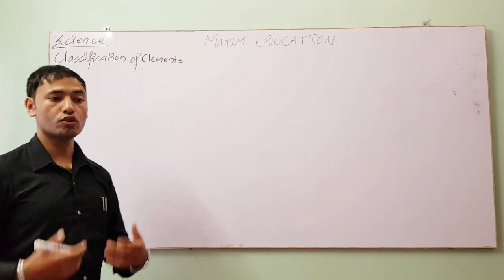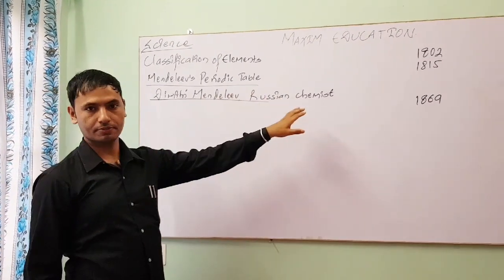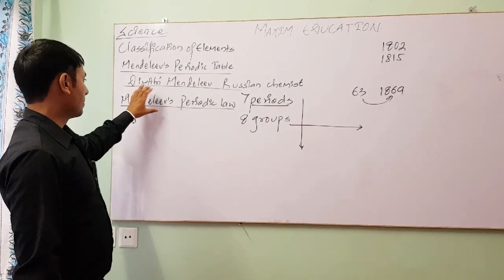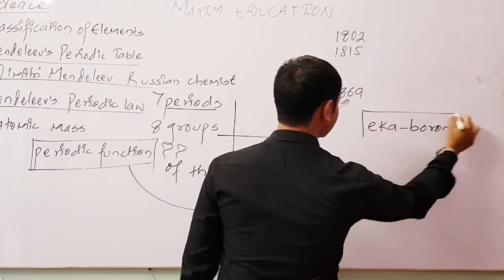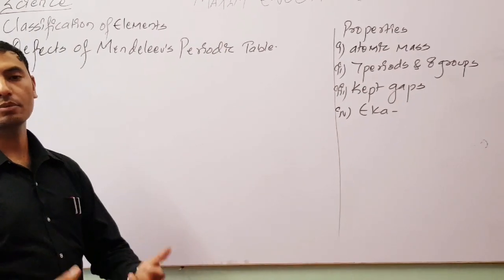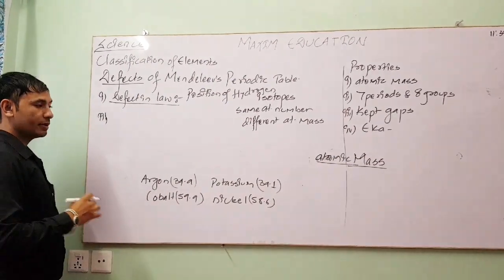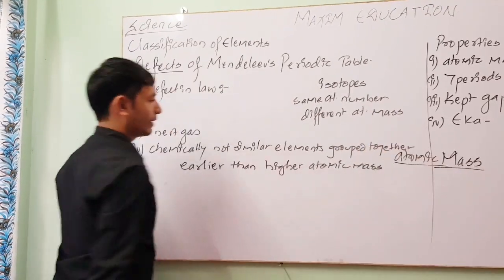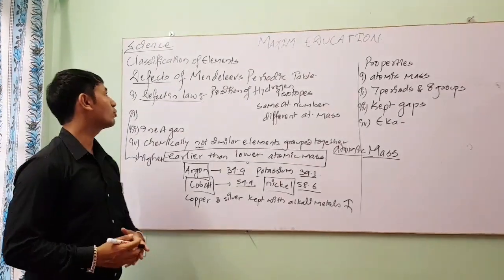Class X Chemistry Nepal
In this video I am teaching MENDELEEVS PERIODIC TABLE AND THE FEATURES AND DEFECTS OF IT. The soul purpose of this channel is to enhance the learning behaviour of students in Nepal.
Love from Maxim ❤❤❤